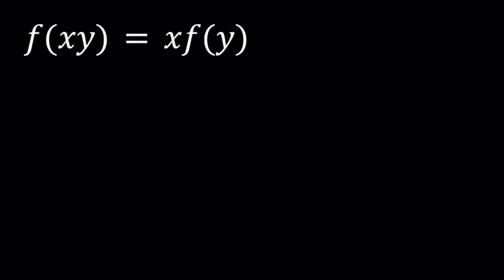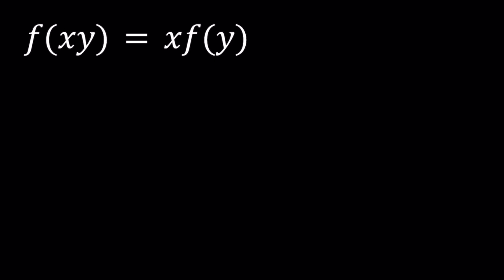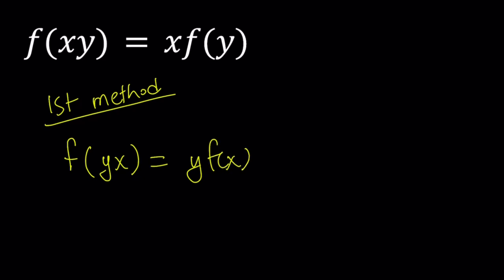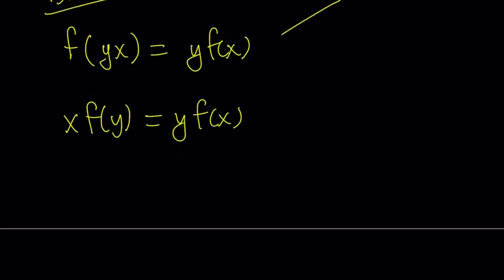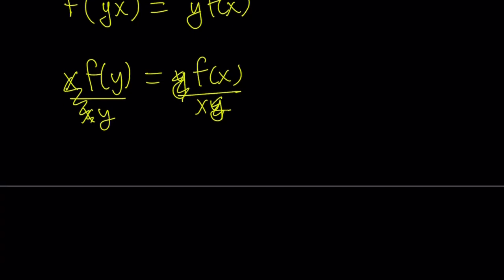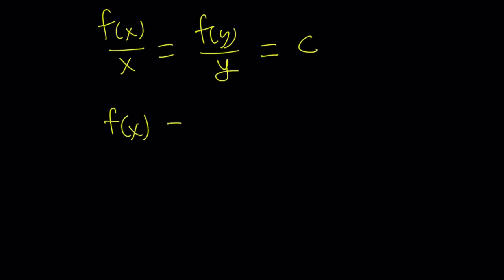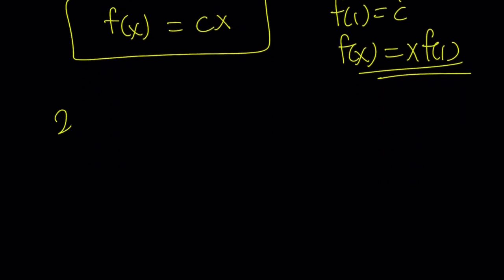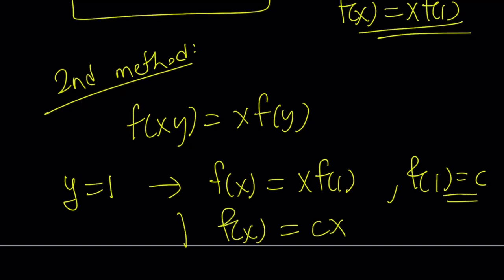A Quick and Easy Functional Equation